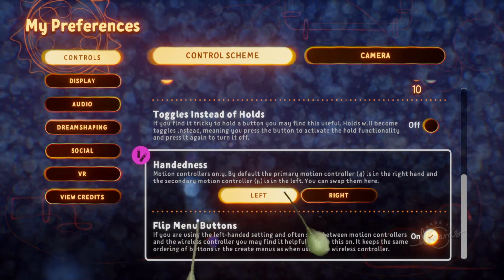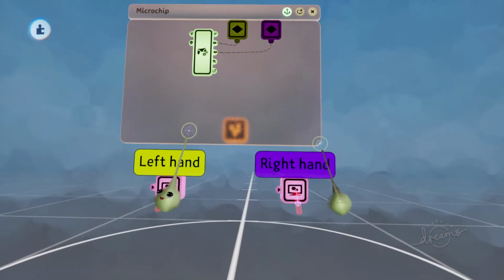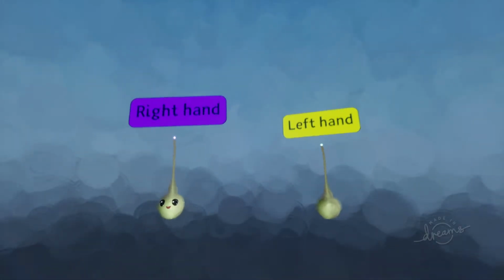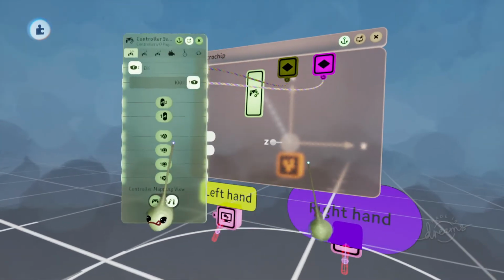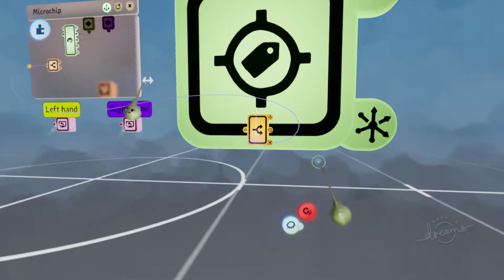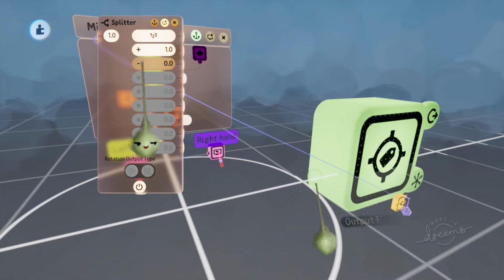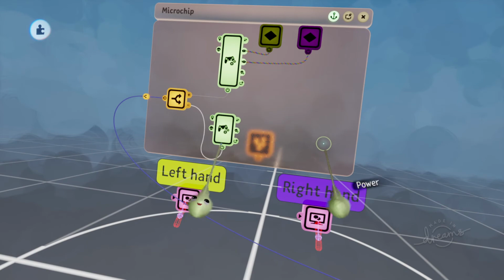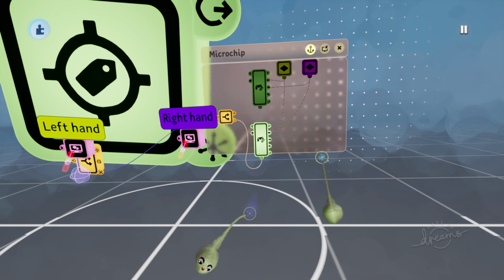Dreams Tip - Move Controller logic